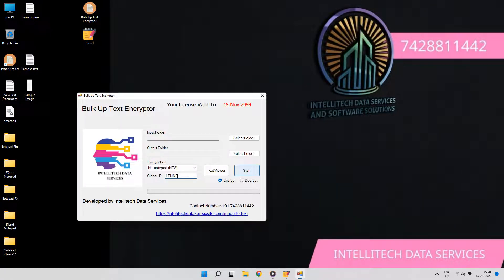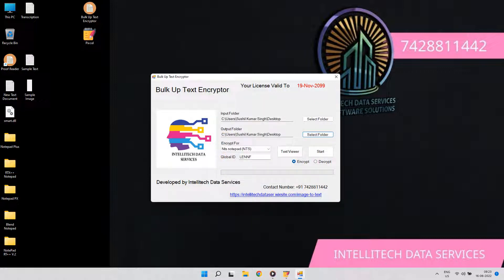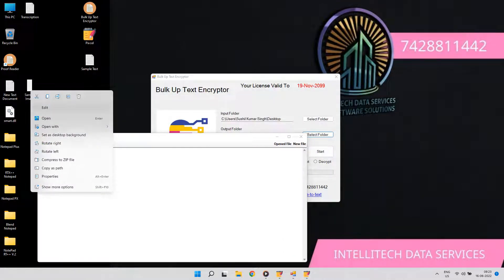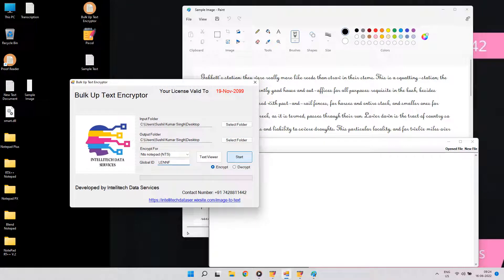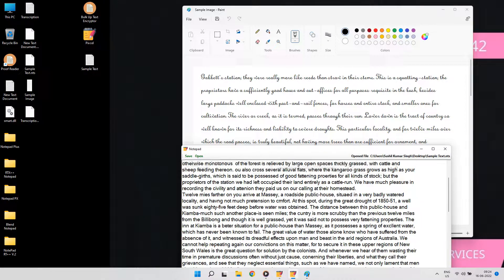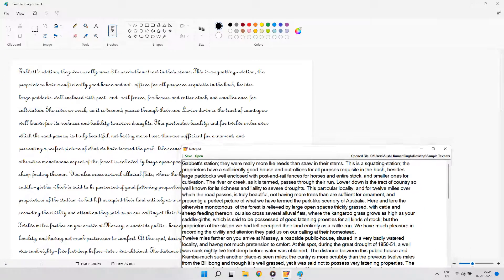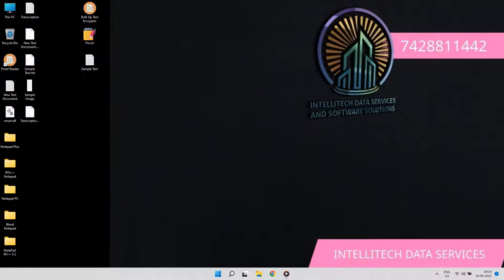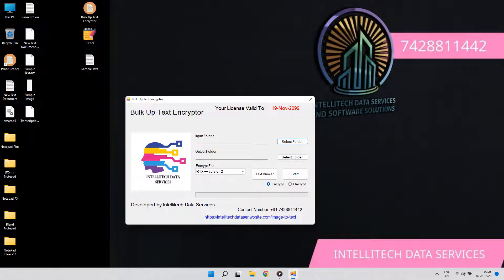JPEG to NTS/PX/RTX/RT/Blend Notepad.Starttxt pixcel Conversion-Data Entry Solution. dataentry job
Hello,
Welcome to INTELLITECH DATA SERVICES.

India's 1st Encryption Software for Data Entry Notepads and Projects.

NEVER USE AUTOTYPER SOFTWARE IN COMPANY NOTEPADS AS IT IS EASILY DETECTED IN QC REPORT WHICH CAN REJECT YOUR PROJECT. AUTOTYPER SOFTWARE IS VERY OLD TECHNIQUE FOR FAST TYPING AND IT IS TOTALLY UNSAFE. ALWAYS USE THE LATEST ENCRYPTION TECHNIQUE.

Phone numbers:- 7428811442 (whatsapp) /  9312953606

In this Video, you will see the conversion of Ebook Image text to Company Notepads Demo. So lets get started. In Many Company Notepads like Notepad Plus, Notepad RT++, NTS notepad, Blend Notepad, Notebook PX,

Company gives Image files to customers, which has to be typed into their own Notepad , where copy paste is Not Allowed. So, We have developed an encryptor software, which will convert all the text data to these Company Notepads in few minutes.
This process is hundred percent  guaranteed encrypted, Safe and non-detectable.

Using any Autotyper software is hundred percent risky since autotyper types fixed keystrokes and its hundred percent detected by Data Entry Companies in their QC report.

This is the Only Software in the Whole market, which can type the data in Company Notepad without using any autotyper or third party tool. It the Fastest Convertor Available in the world. Our Goal is to make the data entry work easier for people who are unable to give their whole day for typing. This encryptor saves 98 percent of your time and makes your work totally easy.

How to copy paste in NOTEPAD PLUS, short trick, copy pasting DATA entry Typing 100% working, FREE

How to convert image to Notepad Plus?
How to copy paste in NotepadPlus software?
How to Copy paste in Notepad+
Copy paste in Notepad++
Copy paste in NotepadPlus?
JPEG to NotepadPlus
JPEG to Notepad Plus
JPEG TO NOTEPAD+
JPEG TO NOTEPAD++
How to convert image to .xtt?
How to convert image to .wrt?
How to convert image to .px?
How to convert image to .nts?
How to copy paste in nts notepad
How to convert JPEG to .xtt?
How to convert any image to text?
How to convert any image to html?
How to copy paste in Notepadplus?
How to copy paste in Nts?
How to copy paste in NotepadRt?
How to download autotyper?

JPEG to Pixcel & Startxt notepad (.NTS) Autotyper software For Data Entry Jobs || Autotyper Download